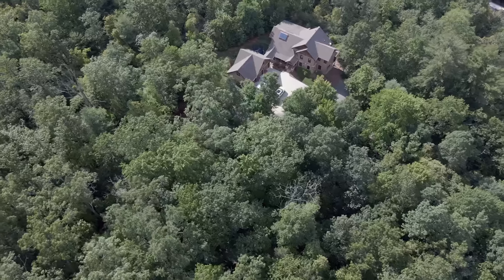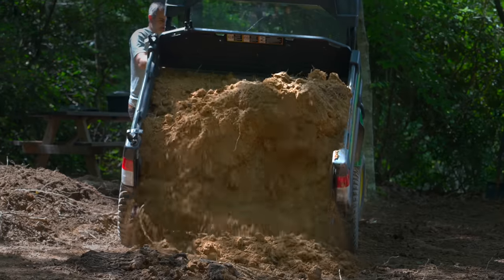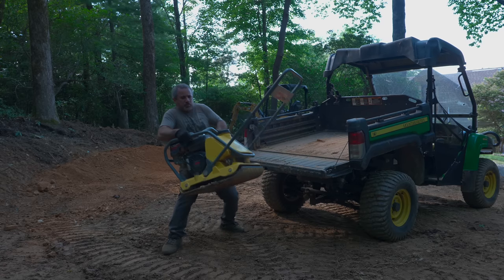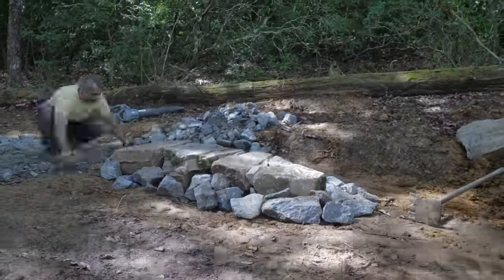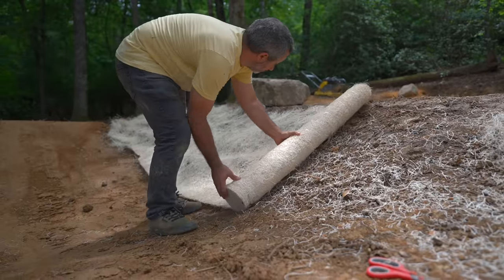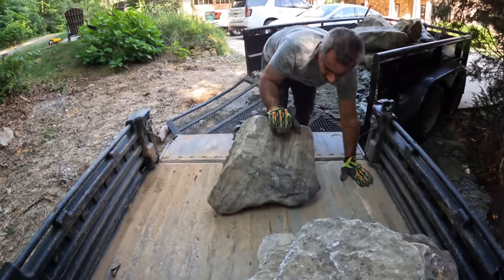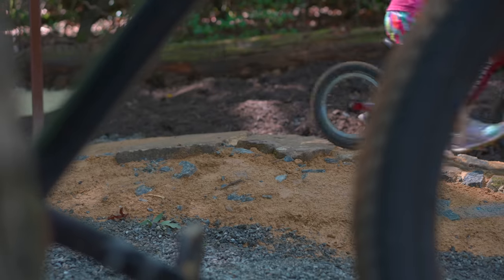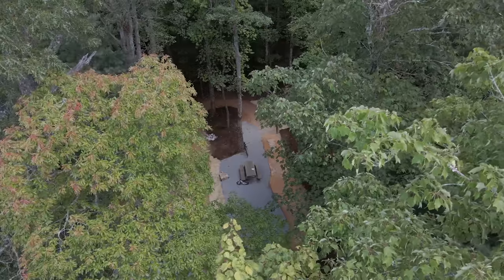Building a backyard MTB pumptrack for my kids!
I always thought we would build a jungle gym or swingset up behind the garage—that's an area close to the house, and so it's only fair that Mrs. Bike Hacks has a say in what goes up there. Well, suddenly she's okay with a pumptrack for the kids! What I ended up building resembles a pumptrack, but it's really a downhill track, as gravity takes you from the top to the bottom, with a short push back up at the end. We can continue altering and adding to this as time goes on, which is a really exciting prospect.

This was a really satisfying build for me, as it's currently being enjoyed every day. I hope it shows through!